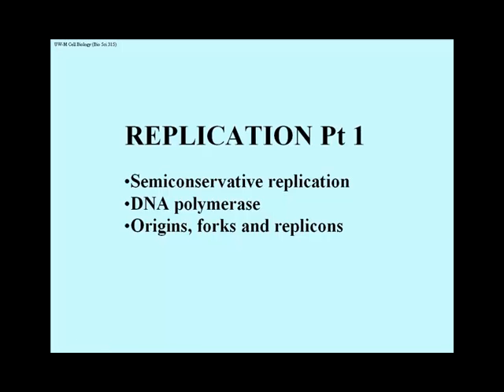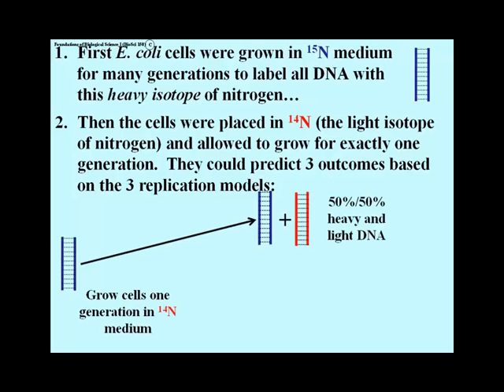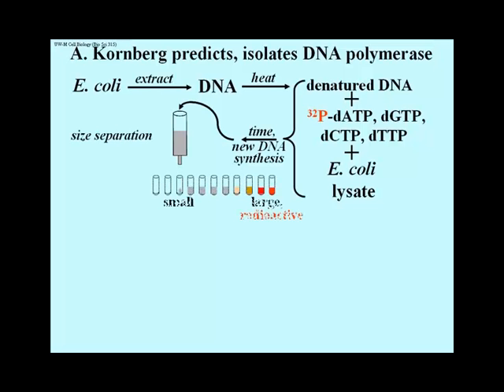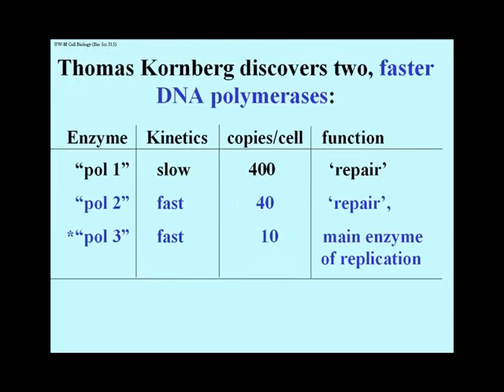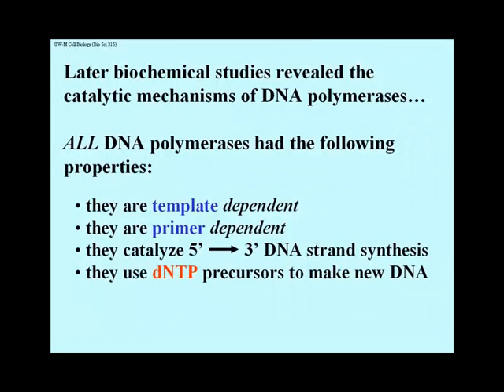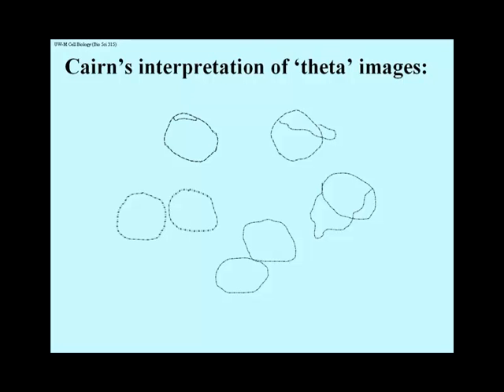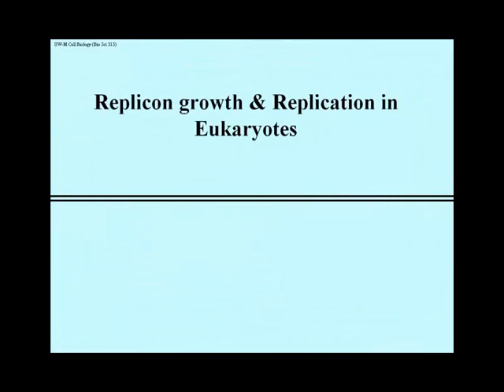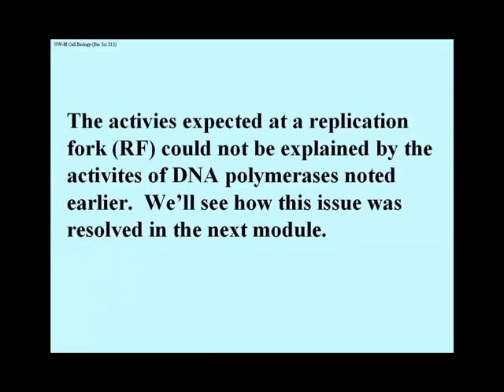Replication Part 1